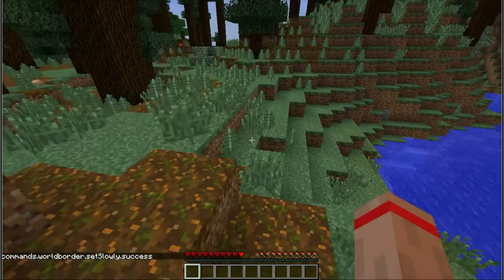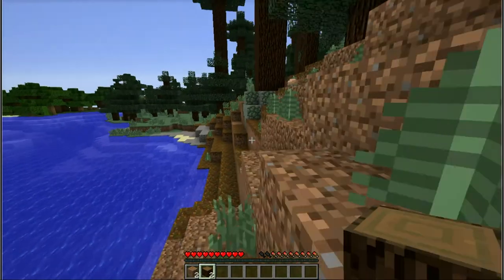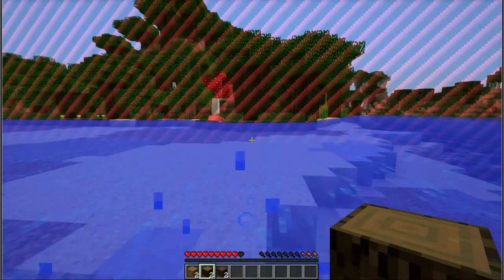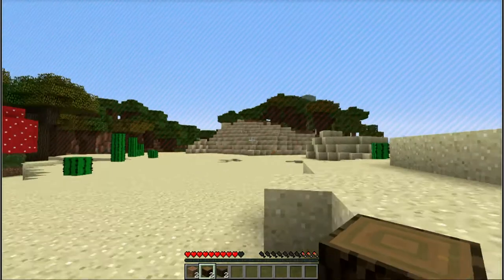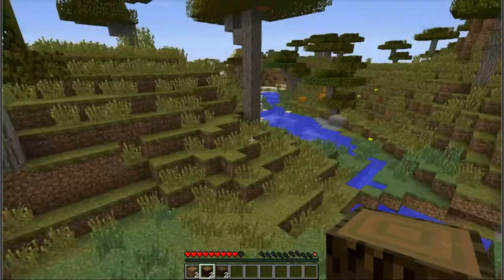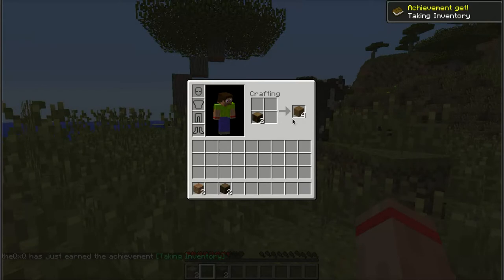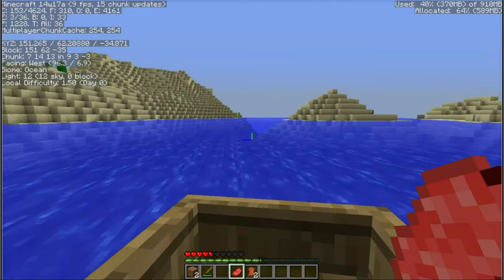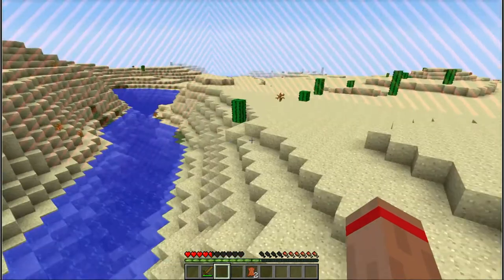Race the Wall - A game within minecraft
This is what it's like to race a giant moving wall in minecraft 14w17a(1.8).

If you want to place on the same seed as me, you this seed: --)\o/ (except use a greater than sign instead of a ")", for whatever reason youtube doesn't allow the greater than symbol in the description)

If you want to place, go here for the commands: theQxQ.com/race-the-wall
Or if that didn't work, try here: theQxQ.site50.net/race-the-wall

Or if you want to do math, use the commands below:
/tp @p (distance) 100 0
/worldborder set ((distance+headStart)*2) 1
/gamemode 0

/worldborder set 2 (time in seconds)